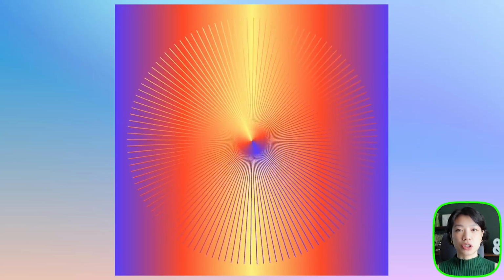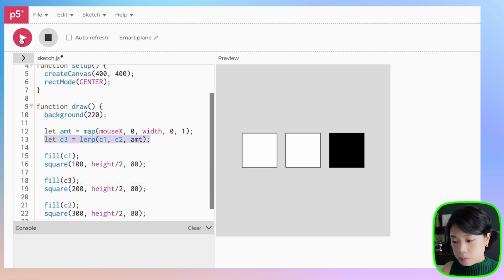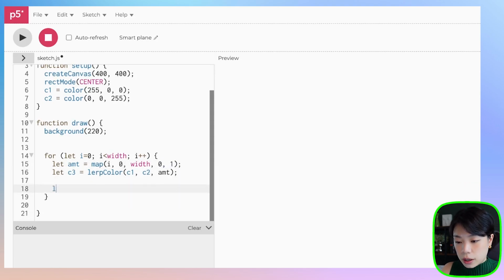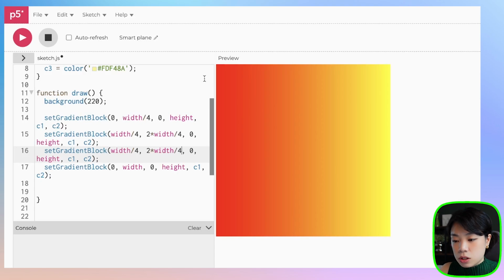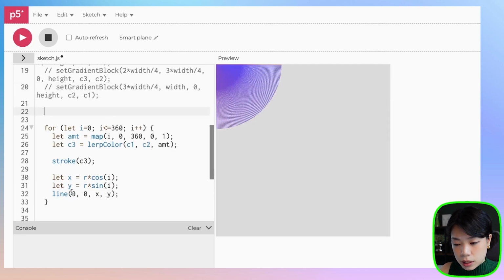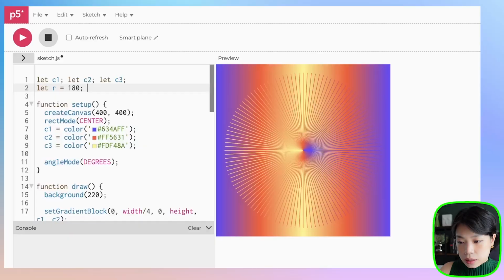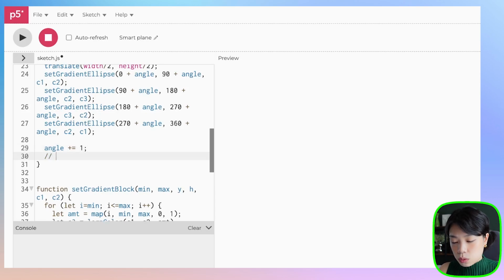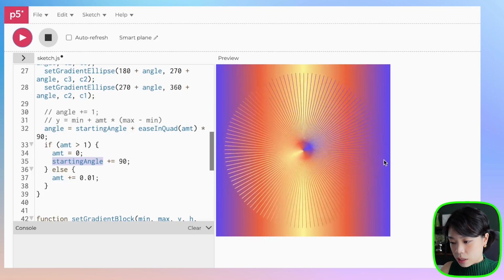p5.js Coding Tutorial | Color Gradient Animation (lerpColor Function)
Timestamps:
0:00 Intro
0:10 Linear Interpolation 101
4:37 Creating a color gradient (Block)
8:44 Creating a color gradient (Ellipse)
13:29 Using easing functions to animation a circle